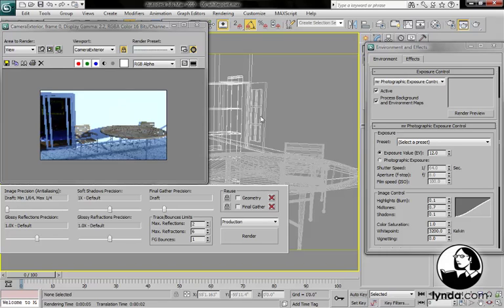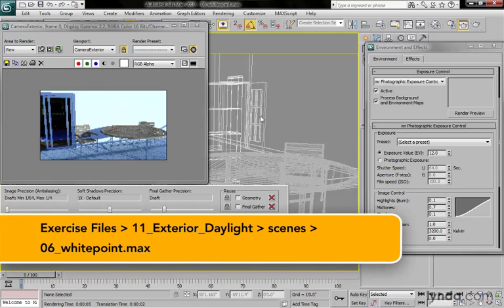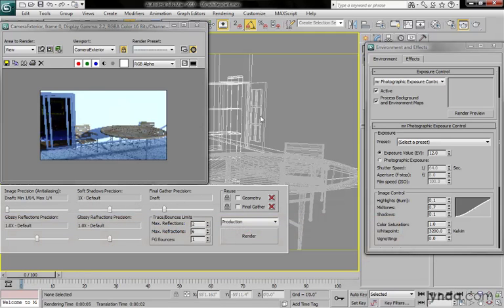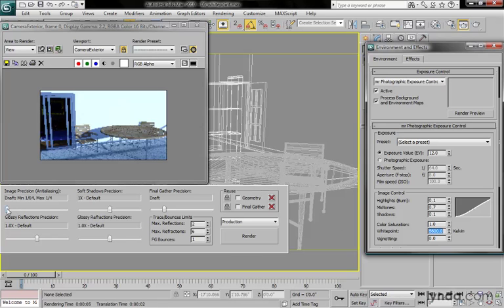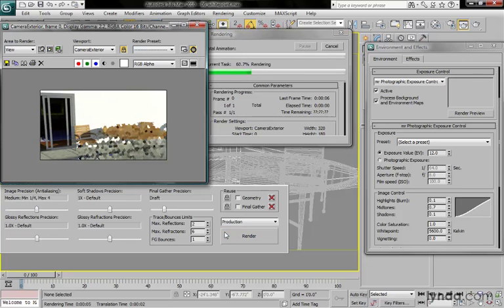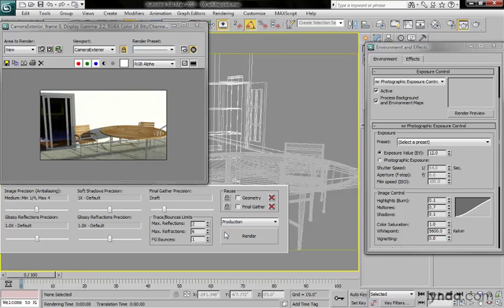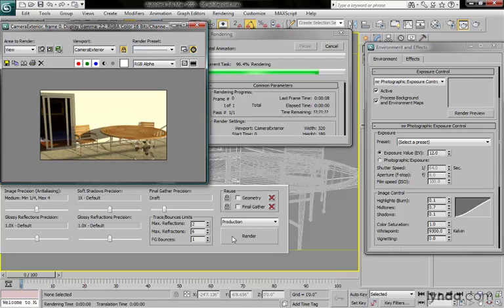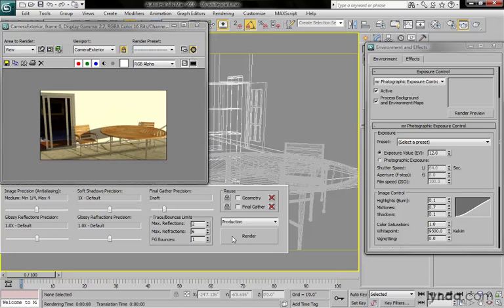11 06. Ajust del punt blanc d'exposicióAjust del punt blanc d'exposició